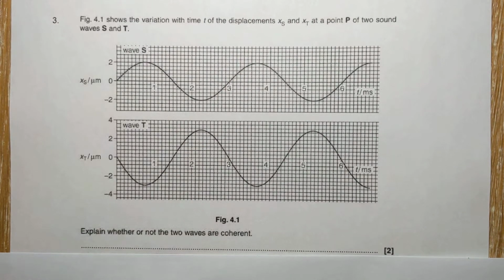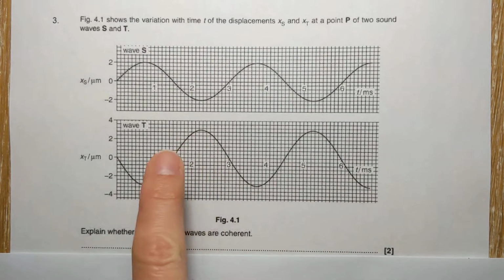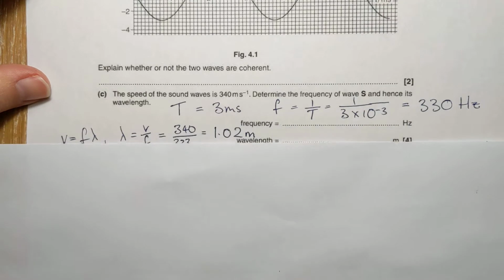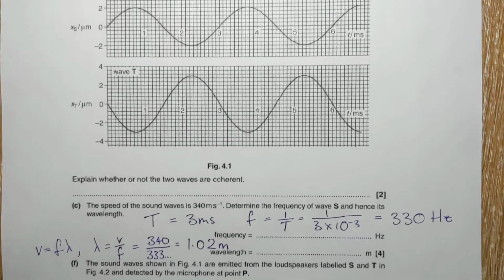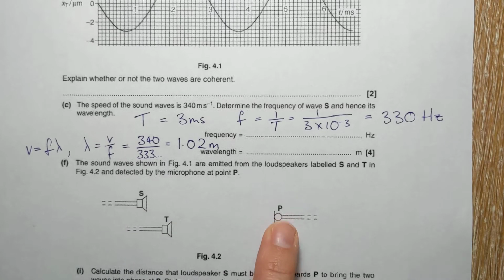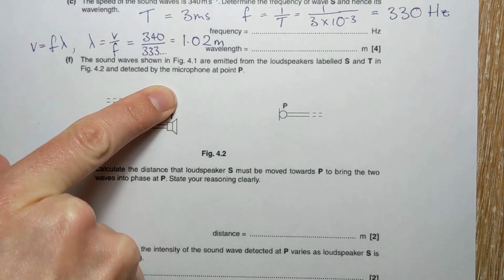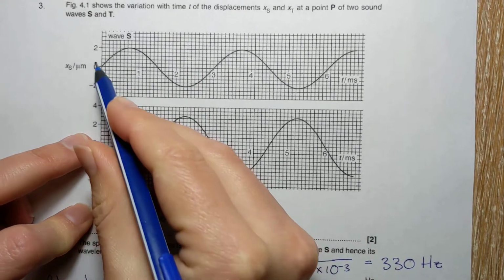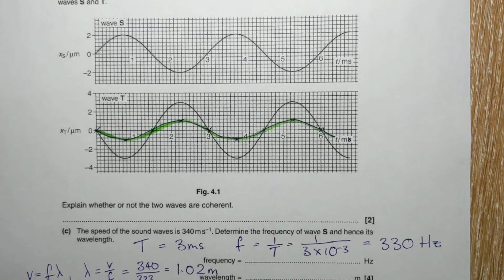Wk3 Fri3: Two-source interference with sound waves